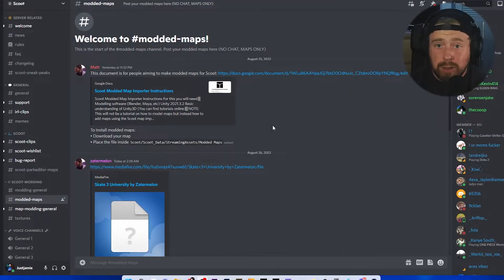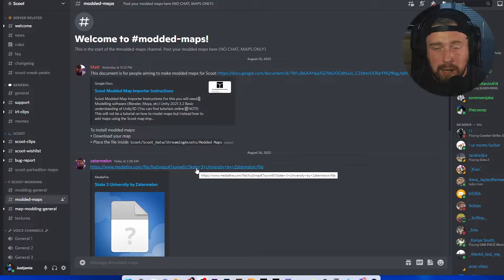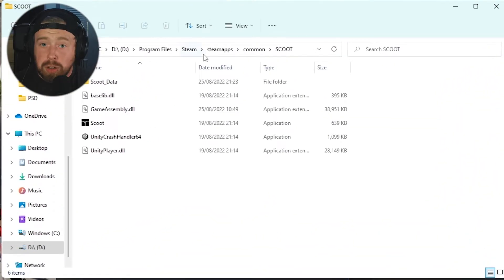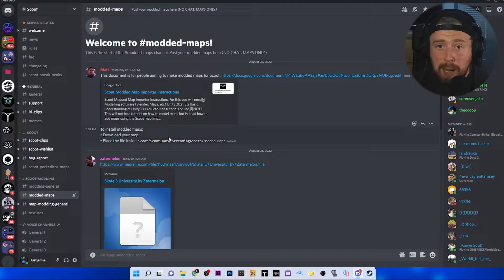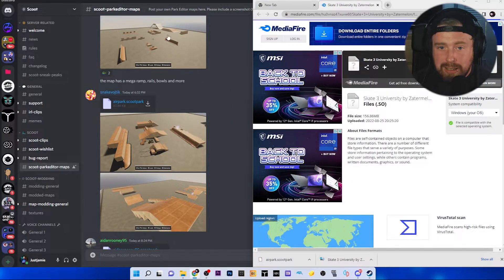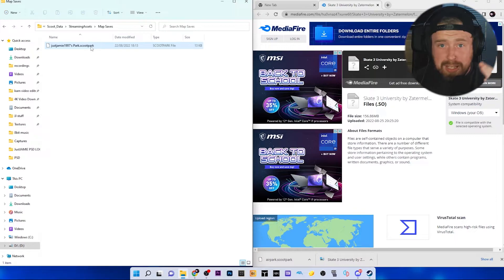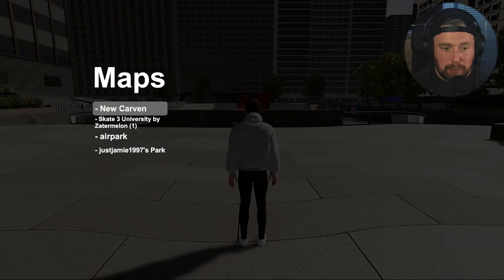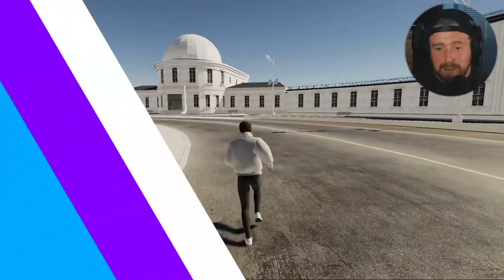How to import Modded maps in SCOOT